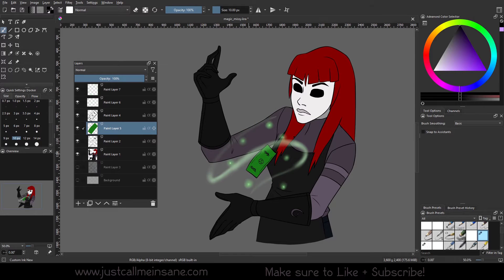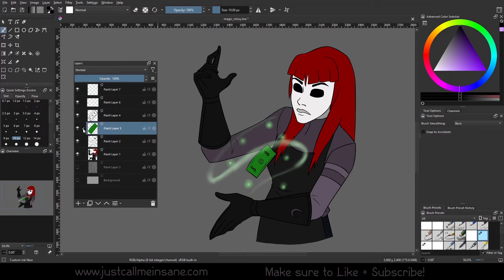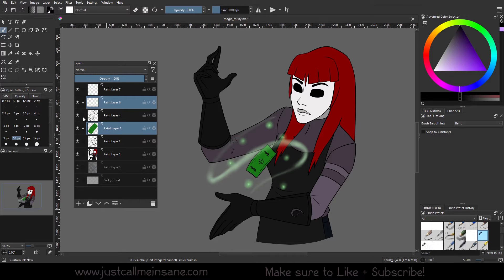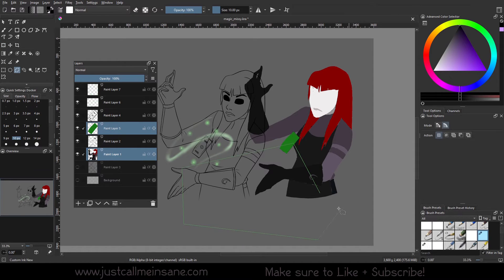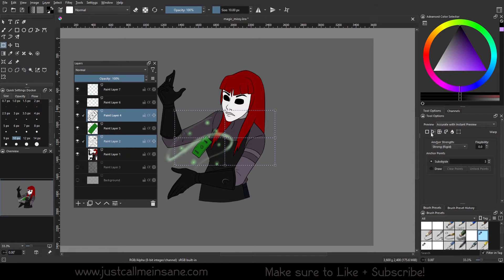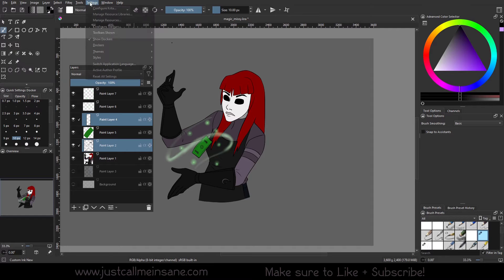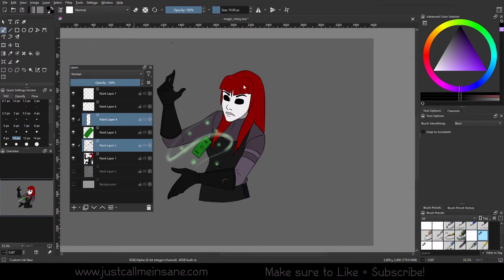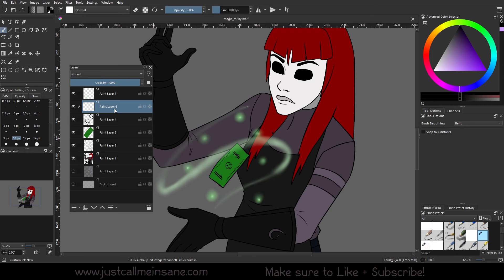Krita 5.2 Tutorial: Layers Update!